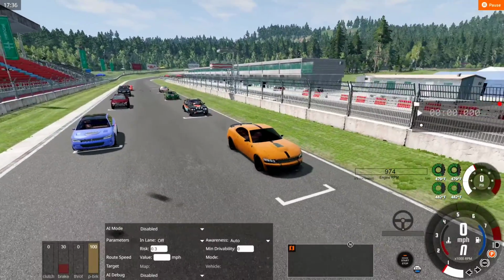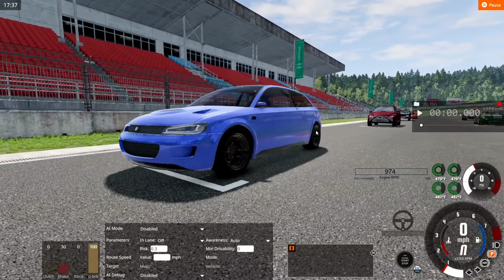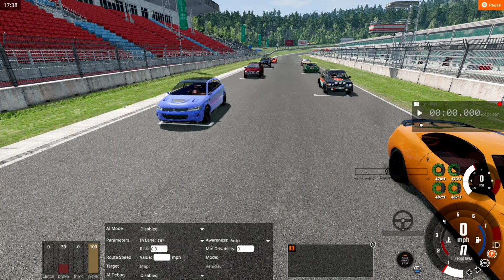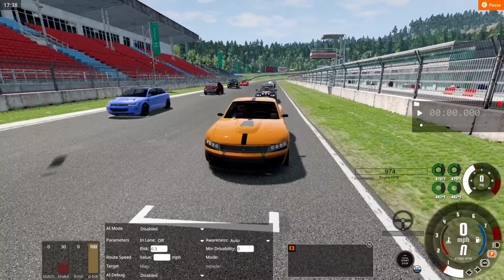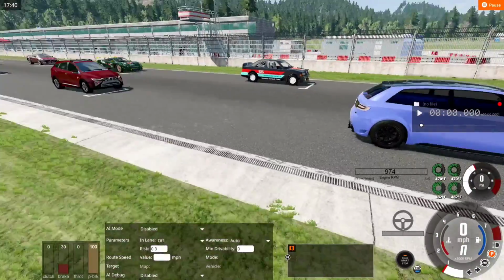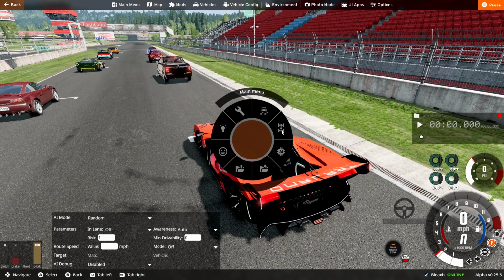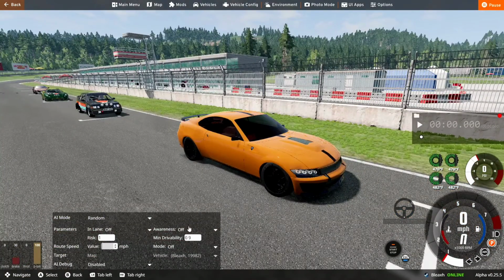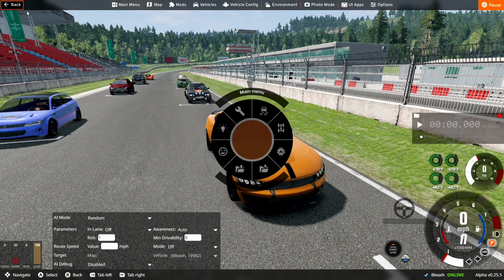Automation Racing Association intro